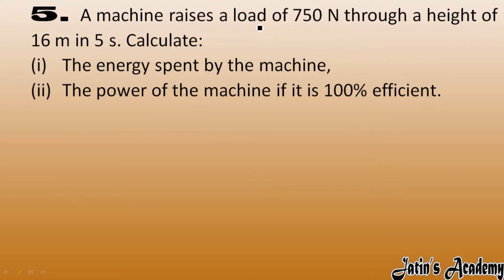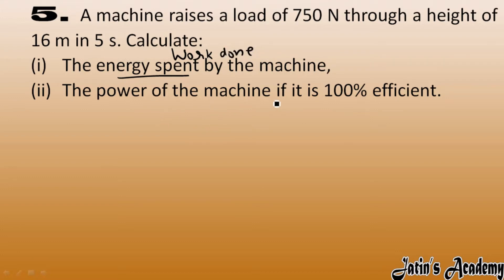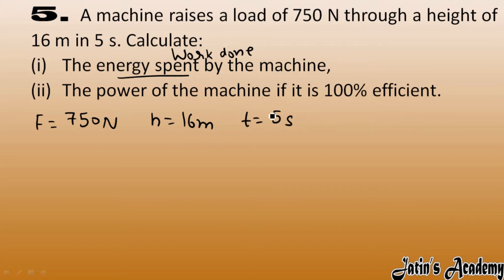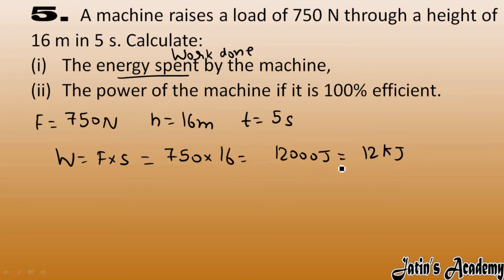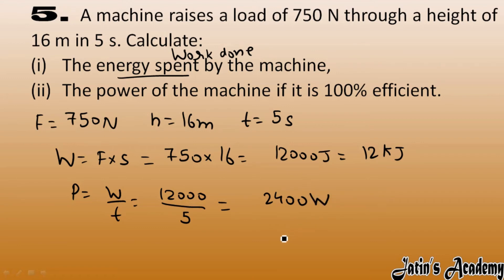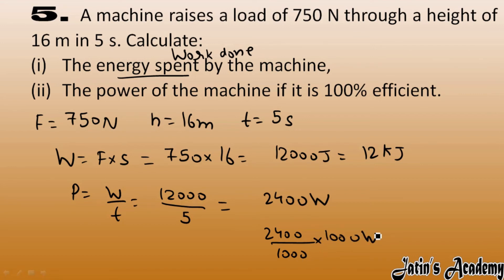5. A machine raises a load of 750 N through a height of 16 m in 5 s. Calculate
5. A machine raises a load of 750 N through a height of 16 m in 5 s. Calculate:
The energy spent by the machine,
The power of the machine if it is 100% efficient.